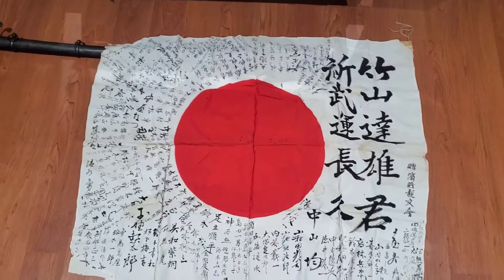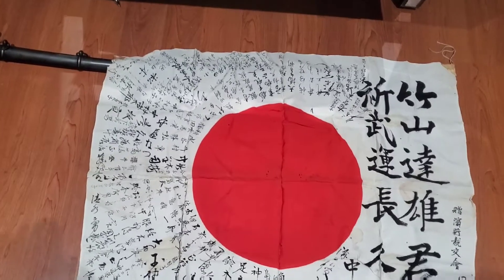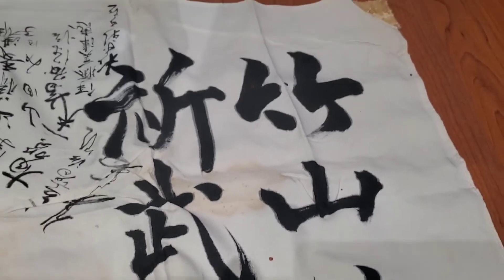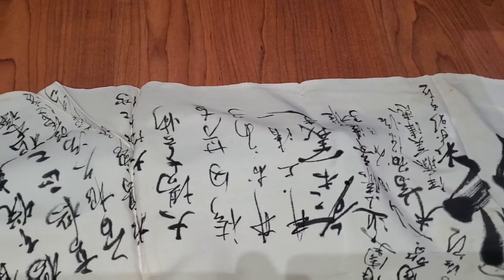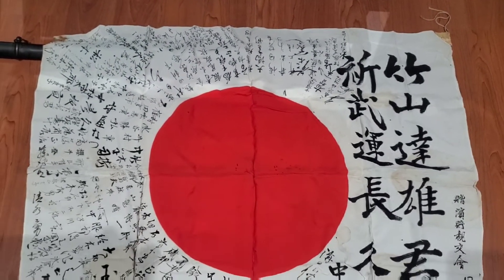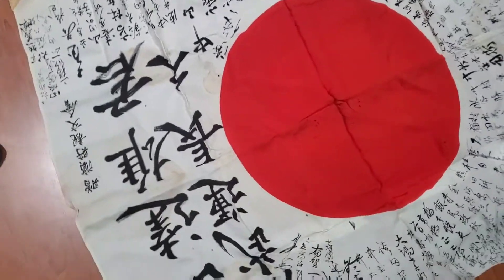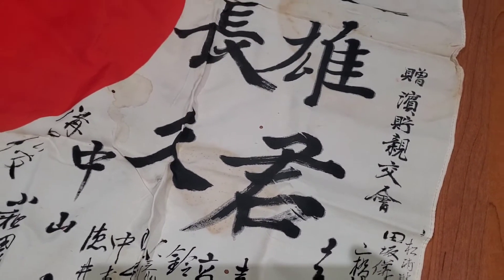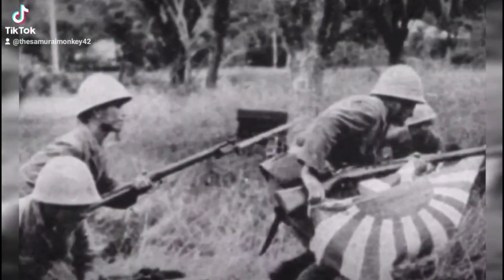free give away Japanese hinomaru flag final video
final video on the Japanese hinomaru flag
please provide email so I can get info and send to you
thank you so much for those watching!

 will find in my store amazing items from ww2 and Japanese antique like glasses , swords , antique coins, uniforms,  hats , artifacts, historic items , knifes,  flags , and original photos of SOLDIERS DURING WW1 AND WW2,  many more cool things.